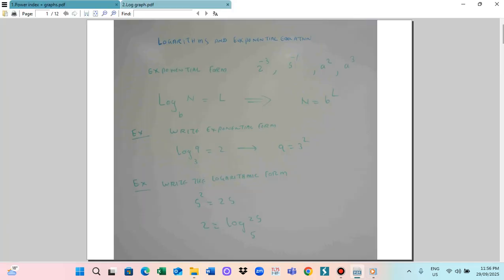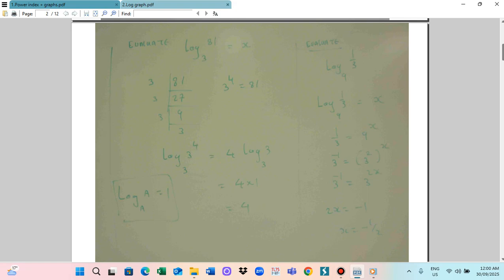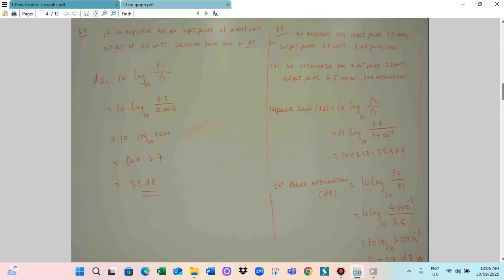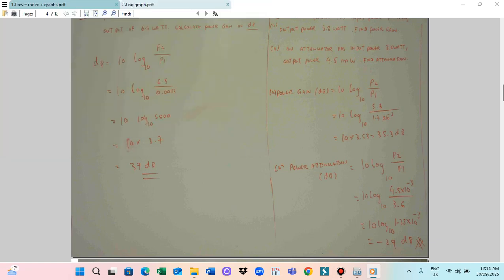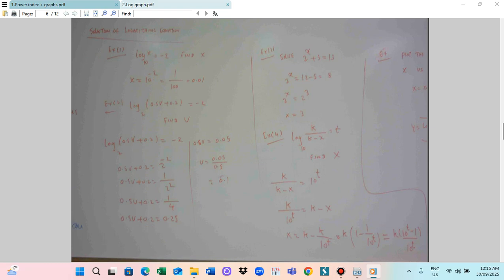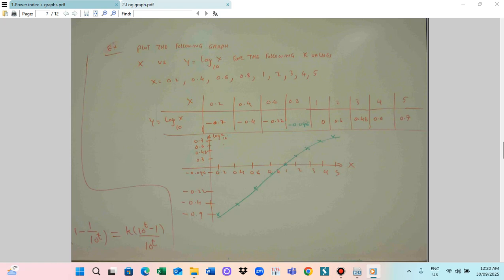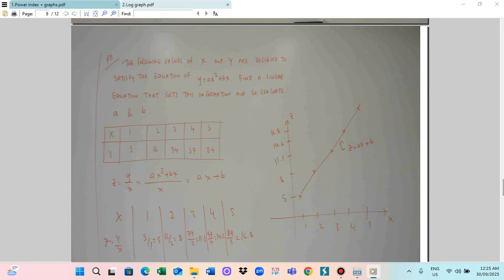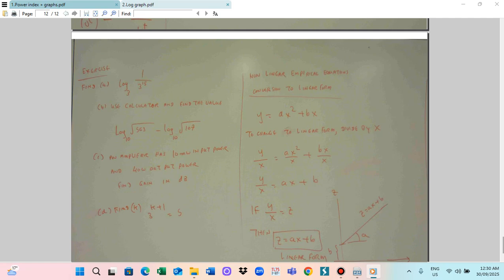UEECD0039 Lesson2 Log graph